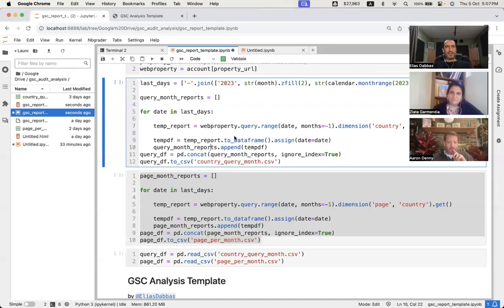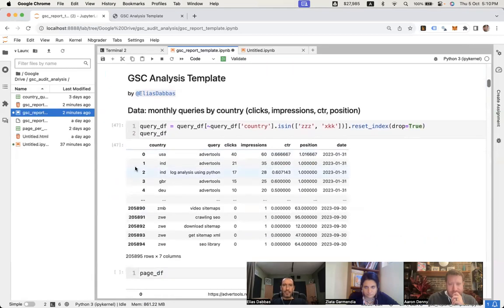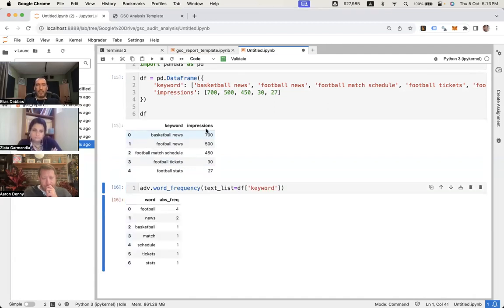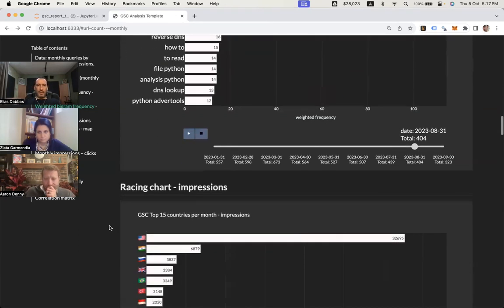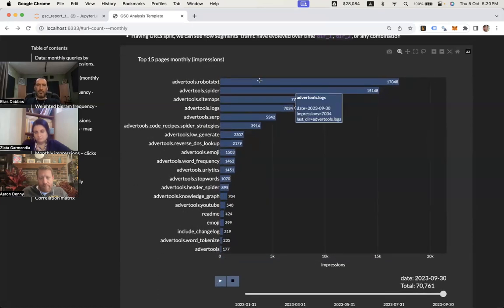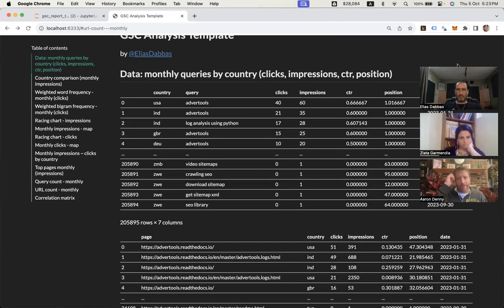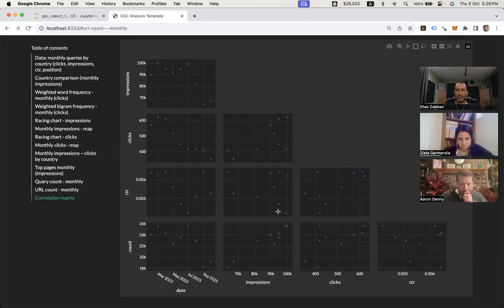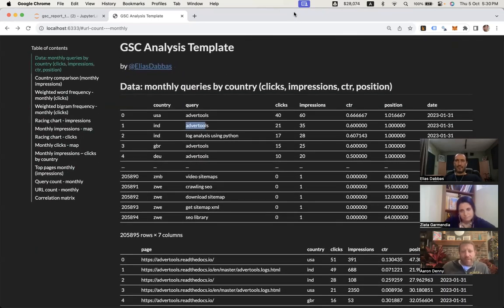Google Search Console analysis template with Python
A jupyter notebook for analyzing google search console API data:

- Get monthly queries
- Monthly queries by country (with all available metrics: clicks, impressions, position, ctr)
- Maps
- Racing charts for top words, countries
- Interactive line charts for comparing countries
- Flexible subsets of the data
- Monthly traffic by URL (segment) by country